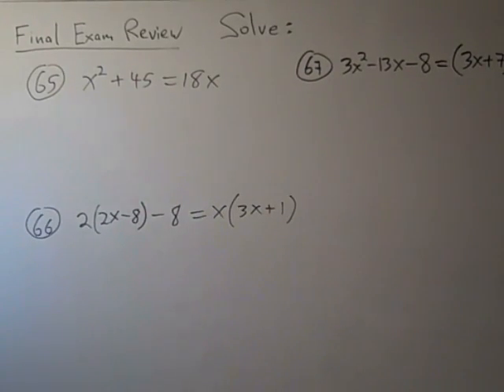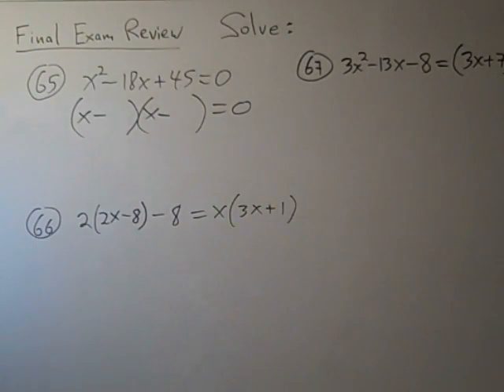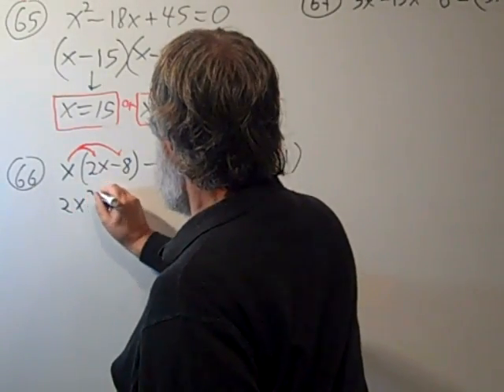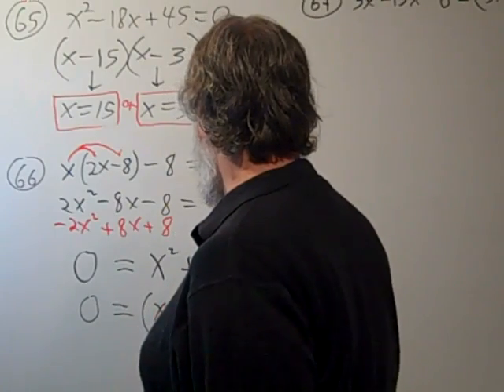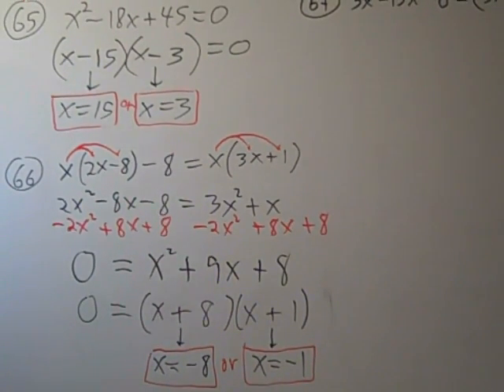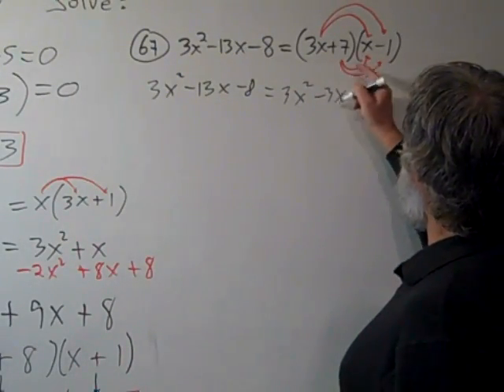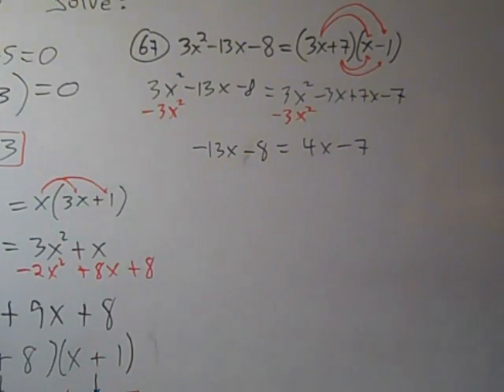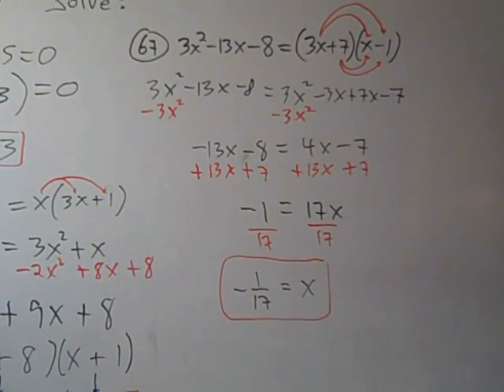BA Final Exam Review Problems for Chapter 9 (part 3)